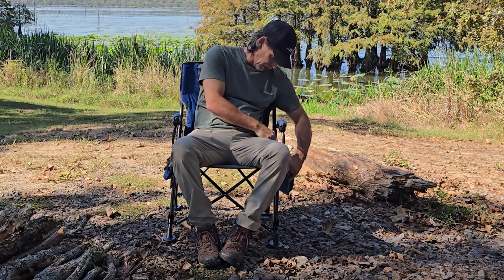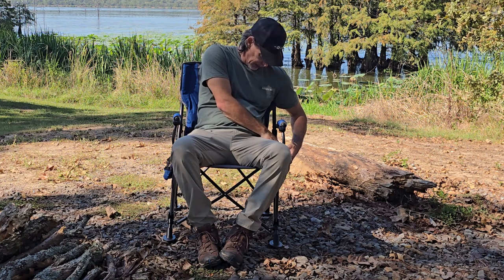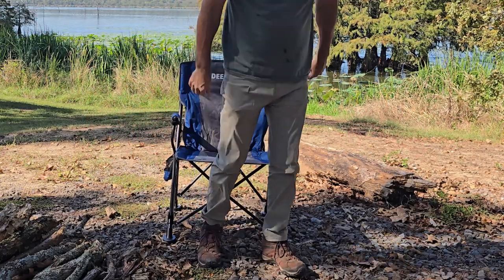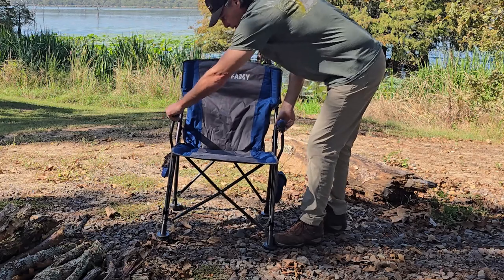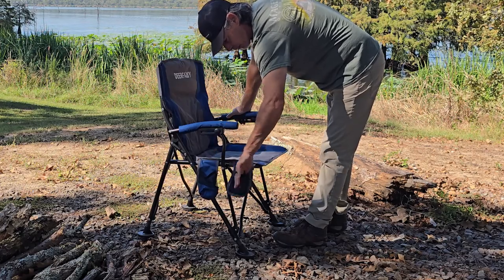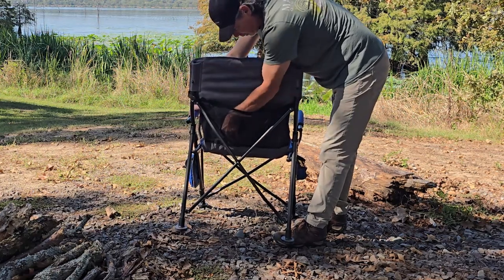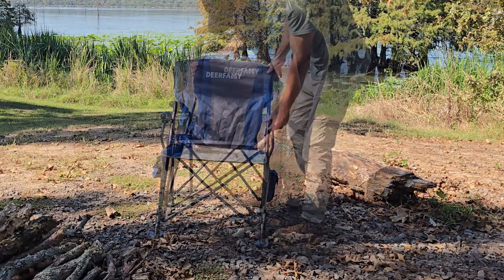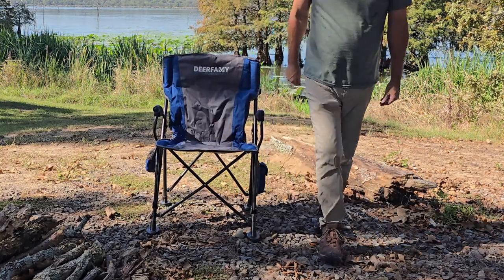COMFORTABLE, HEATED, CAMPING CHAIR THAT CHECKS ALL THE BOXES!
This chair is comfortable, heated, easy to fold and unfold. This is nice.
Deerfamy did send me this chair, but in no way told me what to say. So far all the products I have received from Deerfamy, have been GREAT products.

DEERFAMY Heated Camping Chair with 15000 mAh 12V Battery Pack, Heated Back & Seat, 3 Heat Levels, with Cup Holder, Rich Pockets, Travel Bag for Camp and Outdoors Sports, Supports 330 lbs, Blue
SEE LAUNCH SALE HERE AND SAVE.
- **Start Date:** October 3, 2024, at 1:00 PM PDT
- **End Date:** November 1, 2024, at 11:59 PM PDT

【12V Long Battery Life】The equipped high capacity 15000mAh 12V CE/FCC certified battery can heat the heating elements up to 140°F within 2 mins. Our heated chair can keep warm for up to 3 hours at the high level, and 7 hours at the low level. At the same time, it is equipped with a DC cable, which supports a power supply from a mobile power box.
【Heated Back and Seat with 3 Heating Levels】 The heating system has 2 heating zones and 3 heating levels. The 2 heating zones are independently controlled, and there are 3 heating temperatures (red level 140 °F, blue level 115 °F, green level 104°F).
【Great Stability】 The 600D high-quality Oxford fabric is waterproof and tear-resistant, and the reinforced steel frame and wide base provide the chair with better load-bearing capacity, with a maximum weight capacity of 330 pounds.
【Portable and Foldable】 The Heated camp chair is easy to fold and store, with an unfolded size of 23.6"D x 24.4"W x 35"H, The oversized seat is very comfortable to sit on making it perfect for outdoor activities such as hiking.
【Storage Function】There is a large storage net on the back of the chair, and the site includes a cup holder and storage bag, meeting your outdoor needs.